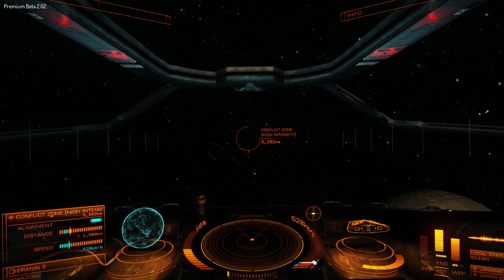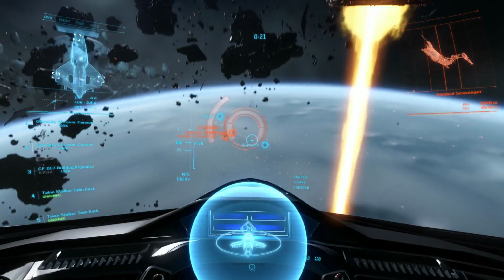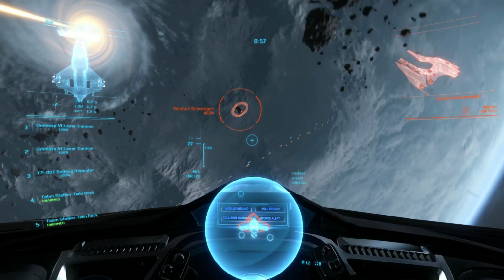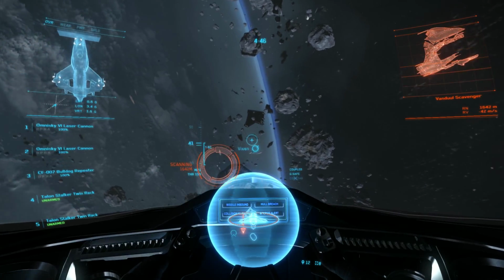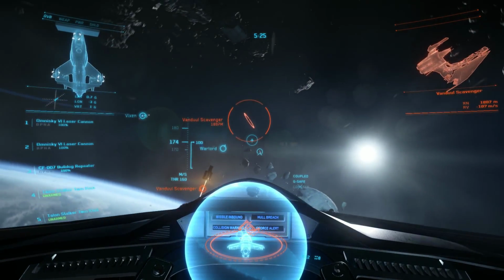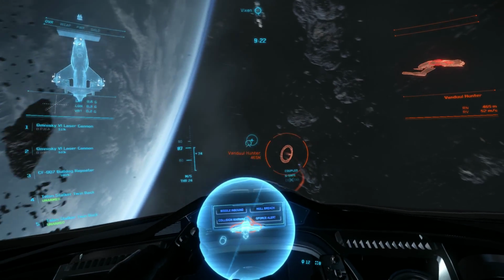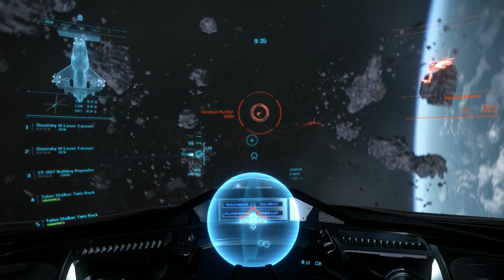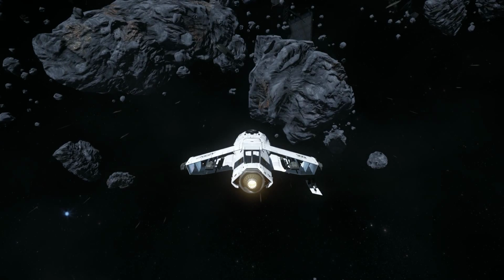Let's Pew Pew! 006 Throttle Control in Arena Commander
I originally intended on showing you a bug that was occurring with my Saitek X-55 Rhino HOTAS unit where random key presses would be selected causing me to eject, swap views or launch missiles.  What happened was that no matter how many games I played the X-55 performed flawlessly.

Plan B enacted so here I am talking about throttle control and how to use it during game play in Star Citizen's Arena Commander and Frontier's Elite Dangerous.

In atmosphere an airplane has many forces that help it to move linearly on its path.  These forces being Lift,and Gravity/weight and, Thrust and Drag.  Each of these groups counters the other.  Add Thrust go faster reduce thrust and drag will slow you down.  The relationship of Lift and weight is more complex.  outside of fuel burn an airplane will have a pretty consistent weight unless we are talking about a jet liner.  Increasing Thrust and Lift also increases Drag which is why for years the speed of sound was thought to be unattainable.  The point to take from this is that for any force applied to an airplane and opposing force exists in the atmosphere to counter it.  Drag Opposes thrust and weight opposes lift.

Now we jump into whichever beautiful Starship you have spent your hard earned cash on and launch into space.  Your thrusts moves you along on a velocity vector, however there is no atmosphere to provide drag or lift so everything is reliant on good old Sir Isaac Newtons laws of physics.

When you star moving forward the only thing to slow you down are the 4 to 12 maneuvering thrusters on the ship or spinning the ship around so the main thruster can counter the velocity you are on.

Turning is much much more complex in space.  Changing your directing while at the speeds a starship flies at would cause incredible stress on the ship and most likely kill the pilot.  Some SciFi shows speak of inertial dampeners that lower the real G Effects but in Star Citizen we are using real world physics.  So, Chris Roberts explains that when you enter combat the IFCS slows you to a more manageable velocity so turning will not over stress the ship or pilot.

Now here are the mechanics, when you turn in space the IFCS, Main Thruster and maneuvering thrusters all have to simulate real life in atmosphere flight as closely as they can.  The one issue is without the friction/drag caused by an atmosphere when you enter a turn at full throttle the IFCS has to not only slow you down to make the turn, but also provide the force necessary to change the direction the ship is heading in.  So to turn faster, before a turn reduce throttle and then add it back as you exit the turn.  Does this sound familiar?  it should.  it is the same method for driving an automobile into and out of a turn.

The video here does a fair job at explaining all of this.  Oh!  And share the episode so I can break that 1000 mark and give away the Super Hornet.

and help my bring better content and improve my production quality in the future.

Thank you Matt Fossa for providing me with all the music you hear in these episodes.  You are truly an amazing musician.

Thank you @PappyBoyiington for providing my logo and set art.